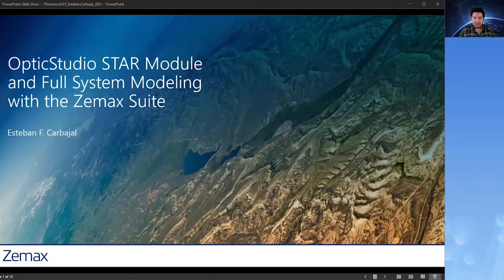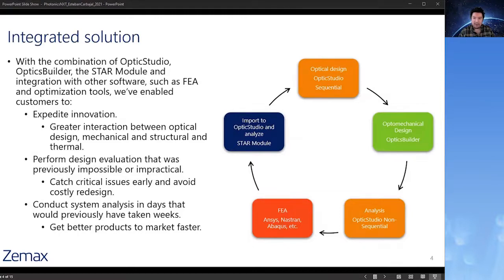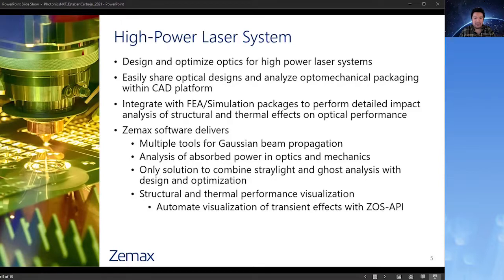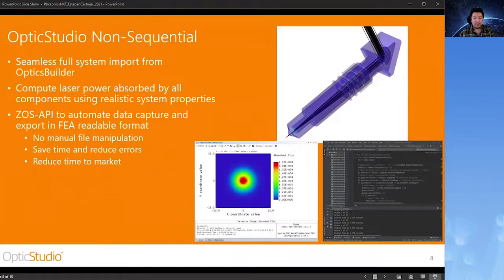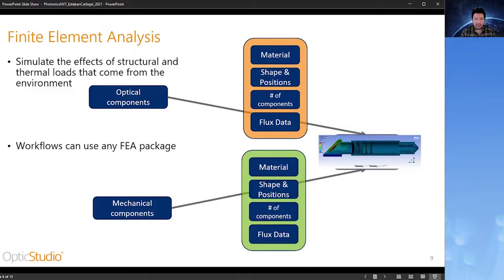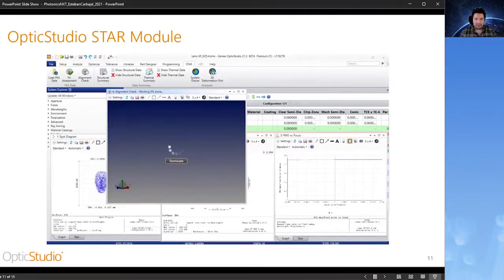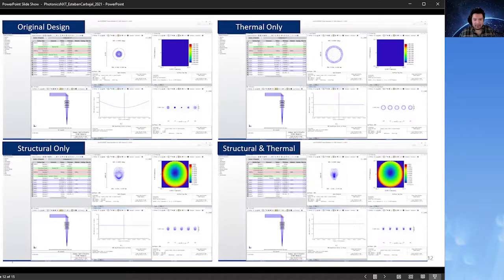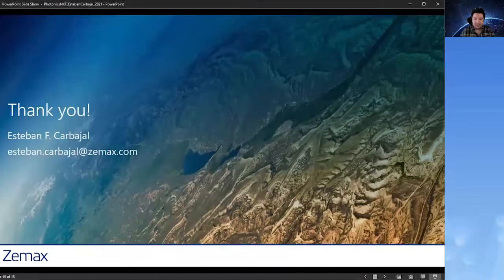PhotonicsNXT Fall Summit 2021: OpticStudio STAR Module and Full System Modelling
Learn how complex thermal and structural effects can be understood in high-power laser systems and how Zemax tools empower intelligent design decisions and streamlined workflows. Easily build STOP analysis into your optical design workflows, and analyze the impact of structural and thermal loads on your optical designs.